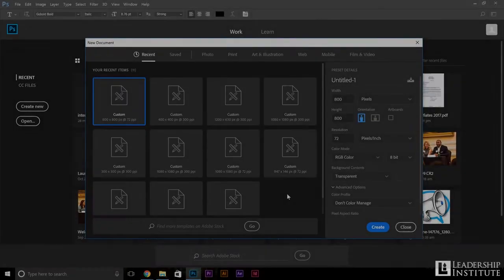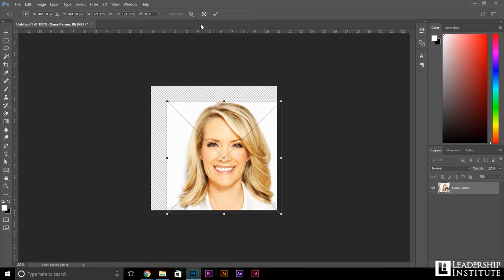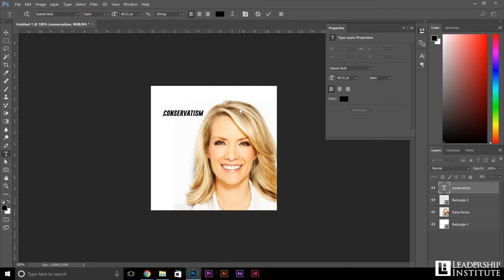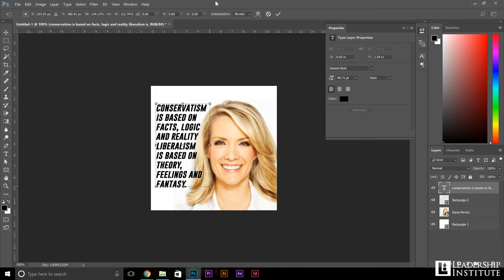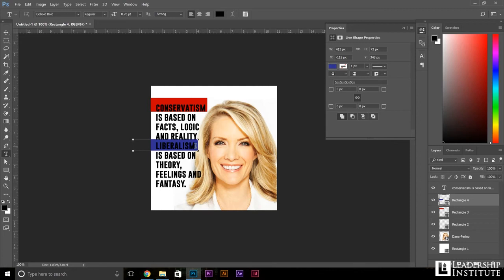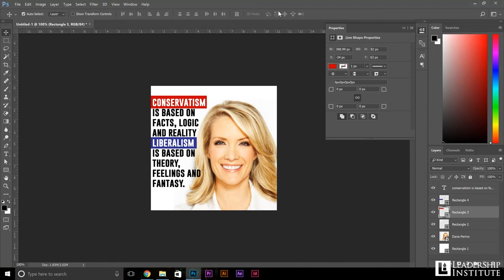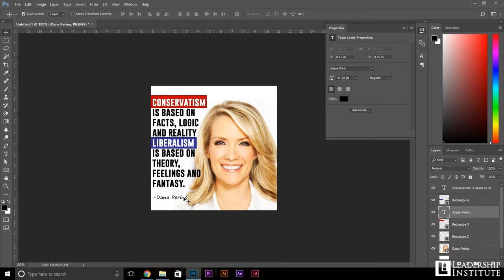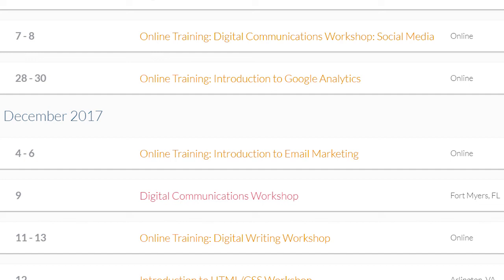LI Connect: Creating graphics in Photoshop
Learn how to make compelling graphic visualizations in Adobe Photoshop for your social media.

– What is the Leadership Institute? –
Founded in 1979 by its president, Morton C. Blackwell, LI provides training in campaigns, fundraising, grassroots organizing, youth politics, and communications. The Institute teaches conservatives of all ages how to succeed in politics, government, and the media.

And then Share: "I REALIZED ANTIFA WAS WRONG | Gabriel Nadales"